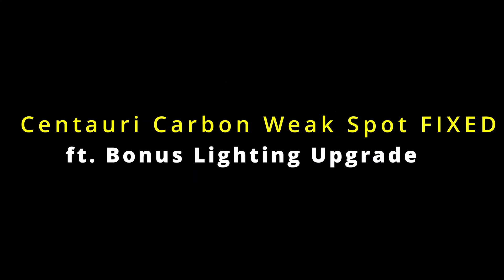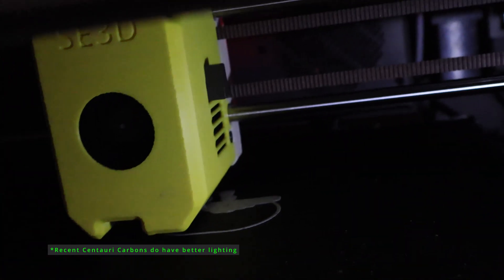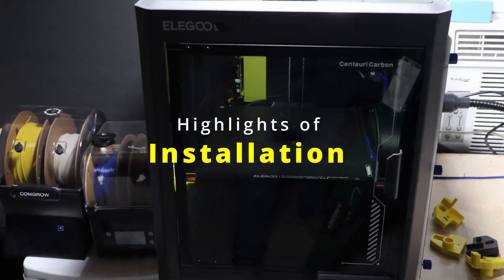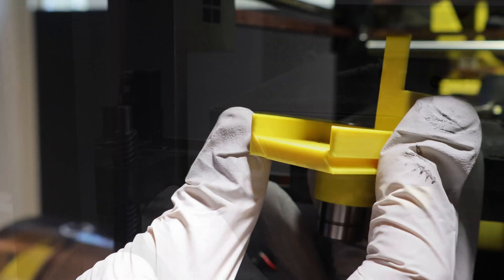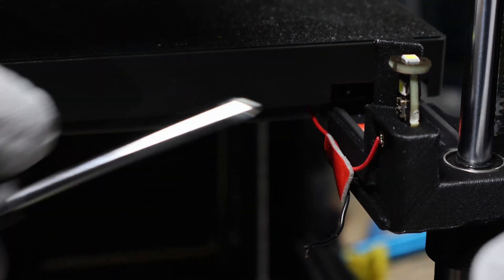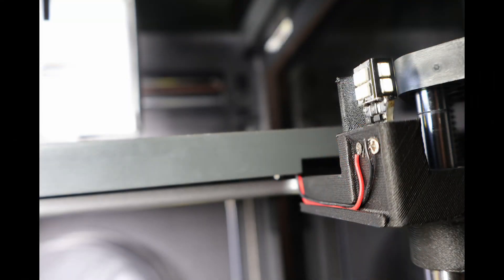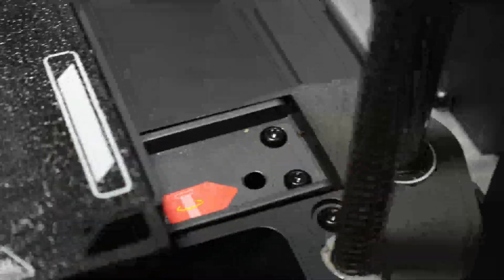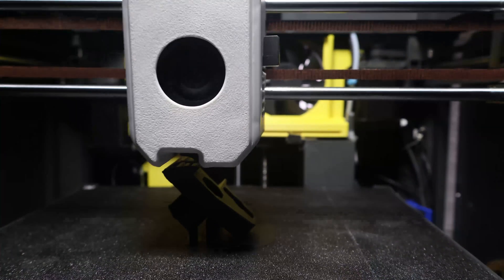Elegoo Centauri Carbon Weak Spot FIXED (+Bed-Level Lighting!)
Cracked bed mount on your Elegoo Centauri Carbon? I turned that problem into an opportunity to upgrade — adding a new LED lighting solution and testing different 3D printing materials for long-term durability.

In this video, I’ll cover:

- How the OEM glass-filled mount failed (and how mine cracked).
- Why ASA performed better than stock, and why I’m now testing Fiberon PET-CF17.
- A look at HT-PLA as an alternative material option.
- Step-by-step uninstall and install procedure, with tips for handling the Z-axis lead screw and bed leveling.
- Adding an LED bulb socket to the new mount, with wiring and installation details.

Results: brighter, cleaner lighting at bed level — perfect for printing and for filming clear timelapse videos.

Big thanks to @Polymaker  for supplying the filaments used for this mount.

📌 M2 screws & LED bulb used